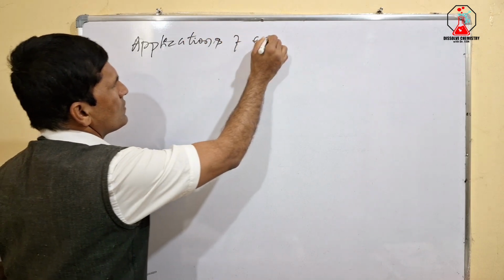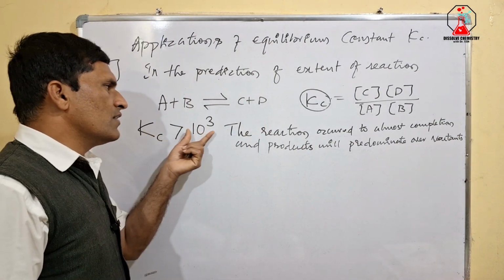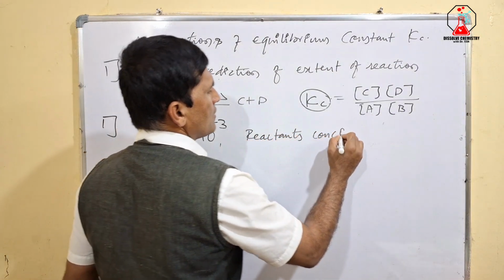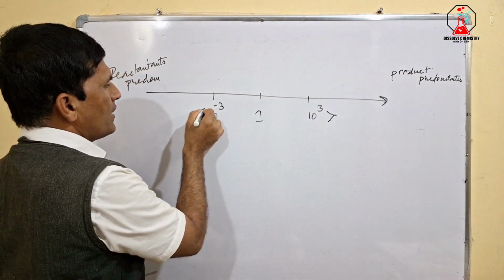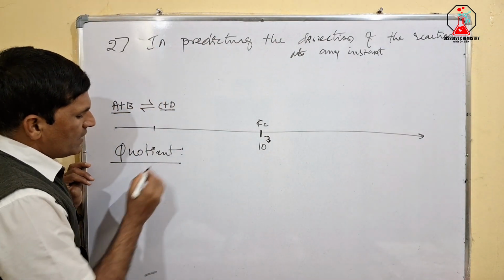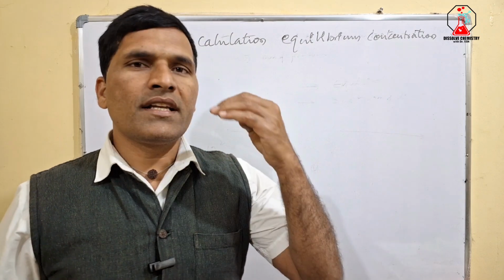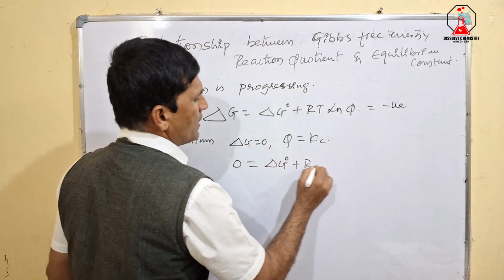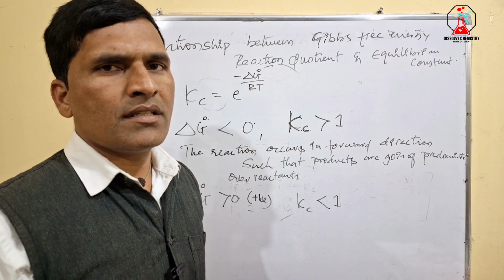Chemical equilibrium |application of equilibrium constant |Relation between Kc, Q &🔺️G | Jee & neet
In this video you learn about application of equilibrium constant in monitoring the reaction & checking the extent of reaction occured at any instant of reaction. Further you can learn about relation between Kp,  Q and Gibbs free energy.